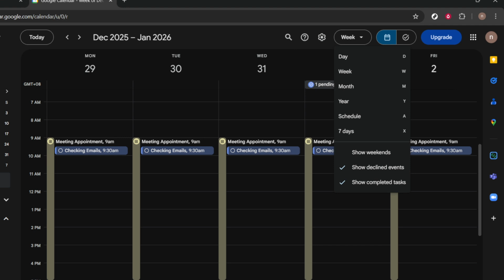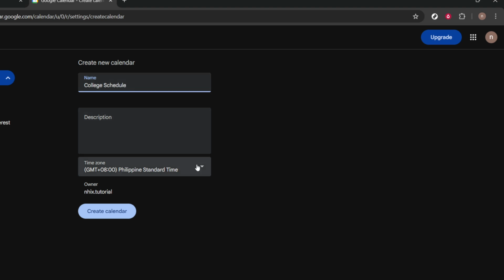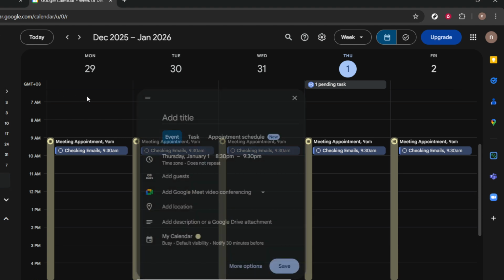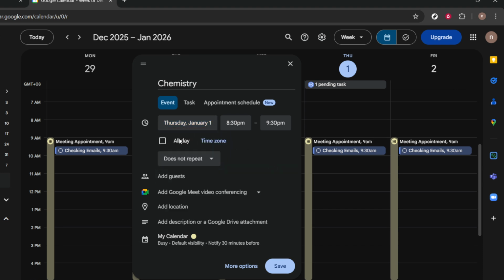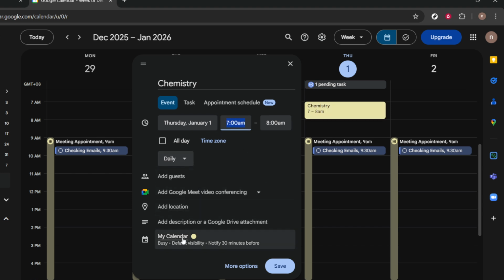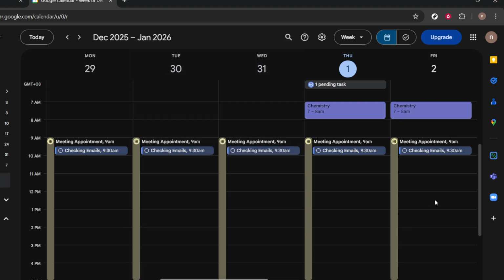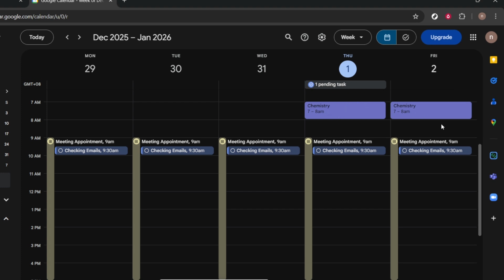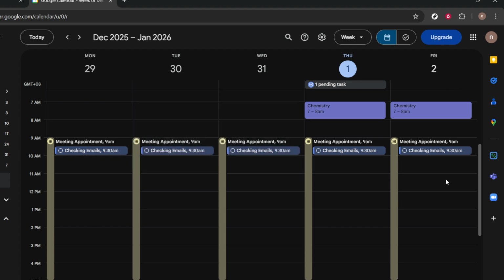How To Make College Schedule On Google Calenda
Want to organize your college life? In this video, I'll guide you on how to create an efficient college schedule using Google Calendar!

🌟 What You’ll Learn in This Video:

Step-by-step process for setting up your college schedule.
Tips for adding classes, assignments, and events.
Best practices for staying organized throughout the semester.
✅ Perfect for students looking to manage their time effectively!